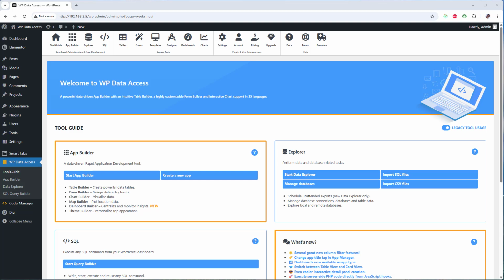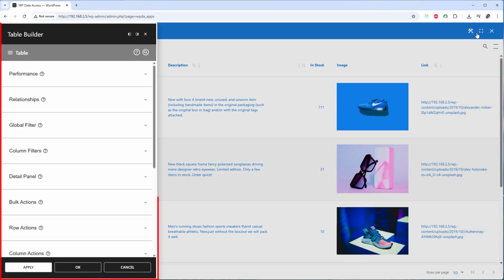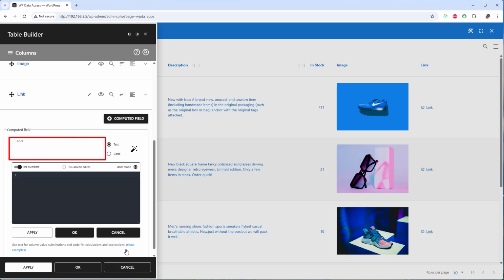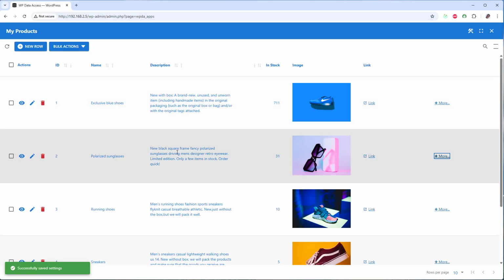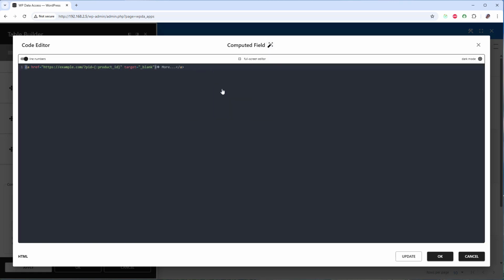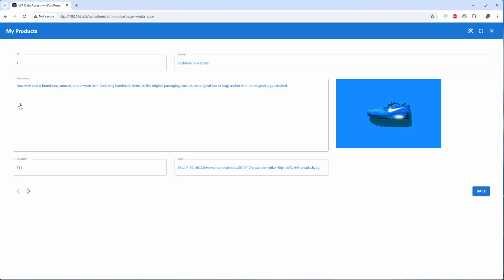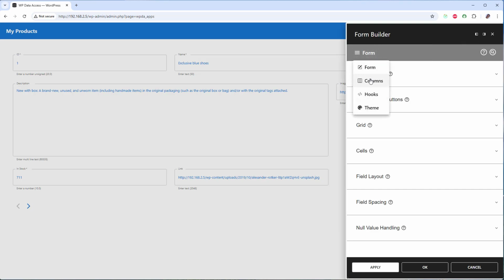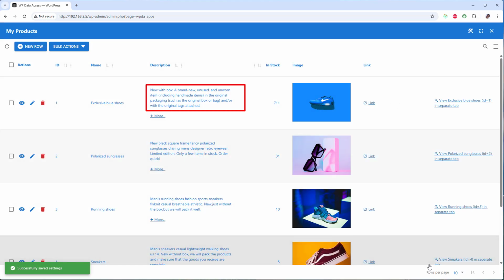Adding Hyperlinks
Learn three different ways to add clickable hyperlinks to app tables and forms using WP Data Access. This tutorial covers the simple media column approach, dynamic computed fields with HTML, and advanced field renderers for complete control. Perfect for beginners and developers alike! Choose the approach that works best for you.